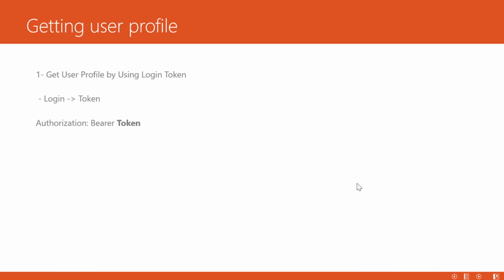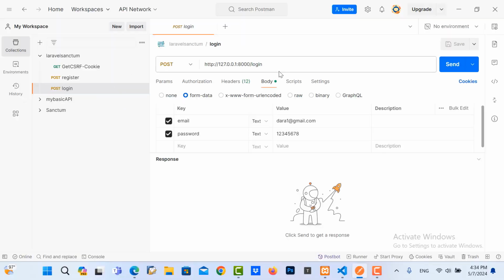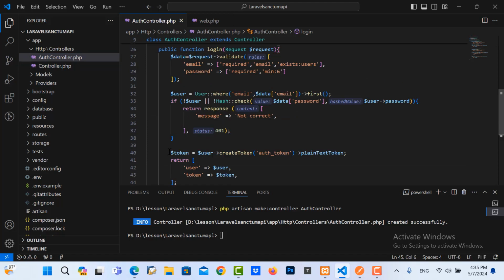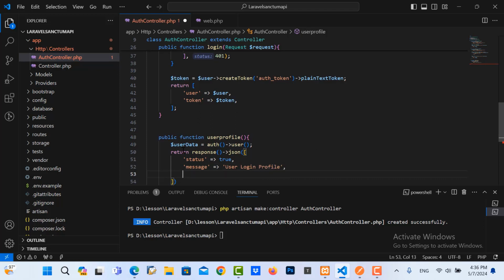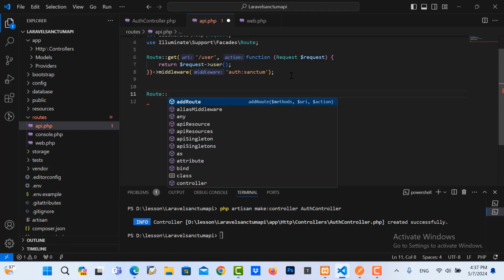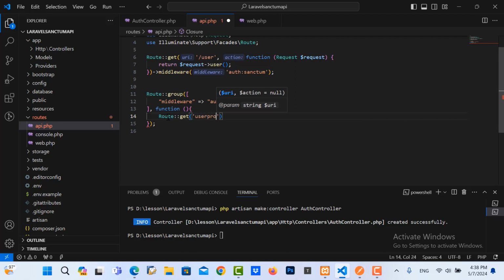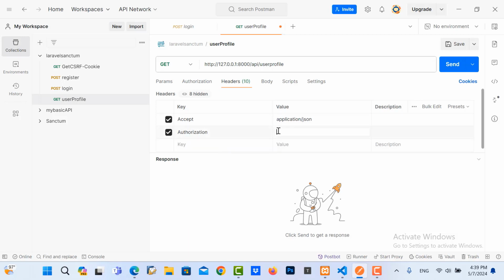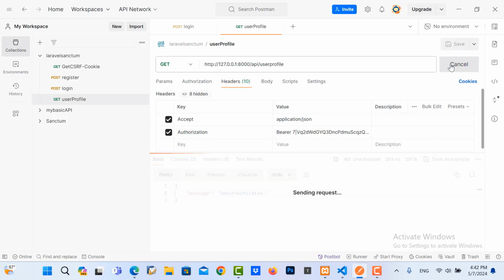Laravel 11 - Using login token to get or access data (user profile) from Sanctum API - Part 2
In video, you will learn how to using token to access data from Sanctum API by using Postman.